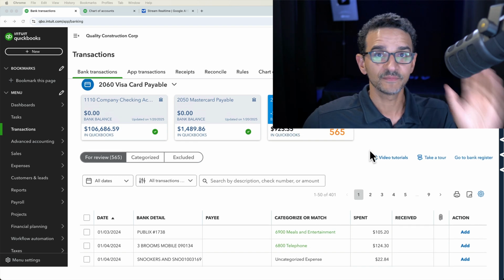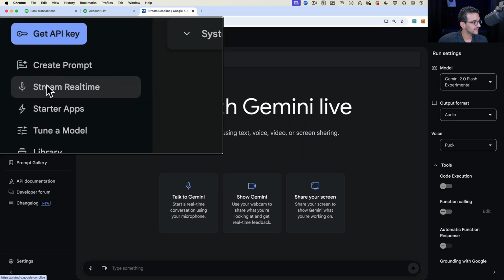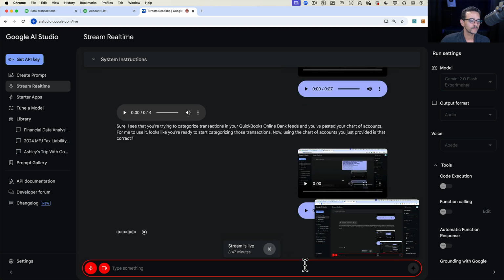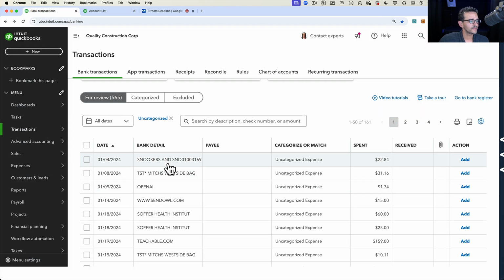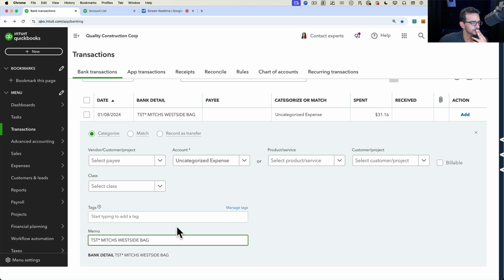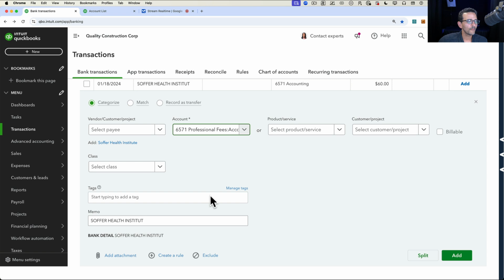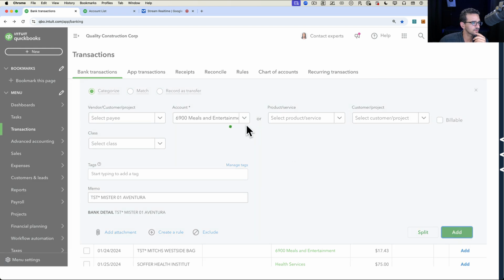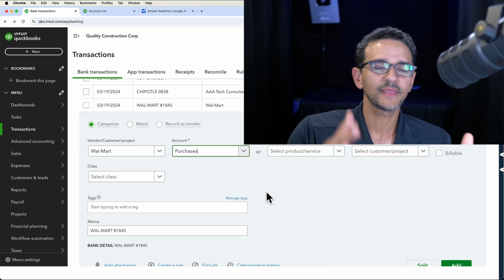Google AI + Bookkeeping in QuickBooks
timestamps:
00:00 Introduction & AI-Driven Accounting Future
01:13 Pre-Prompting AI with Context
05:19 AI Categorization Examples/Troubleshooting
13:05 AI's Future Potential and REFRAME